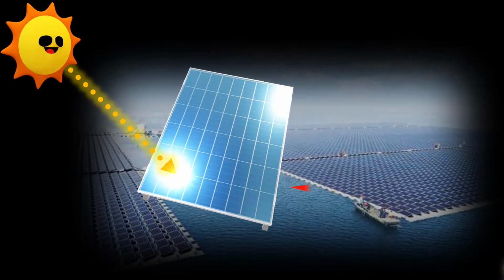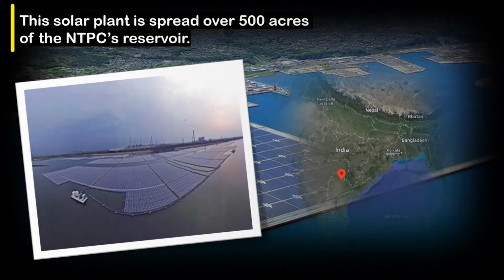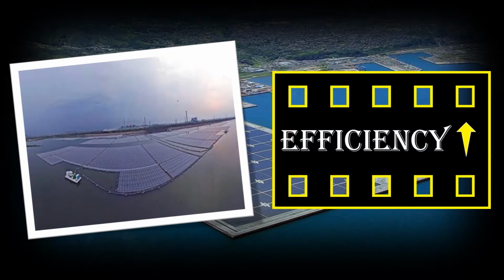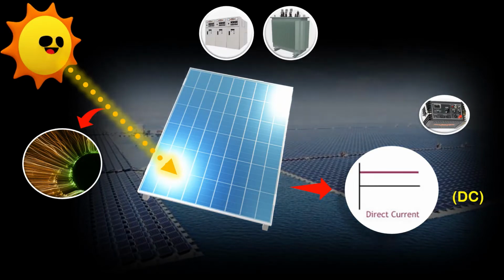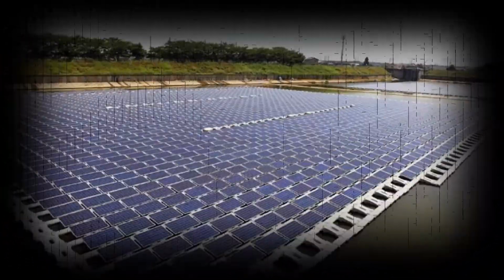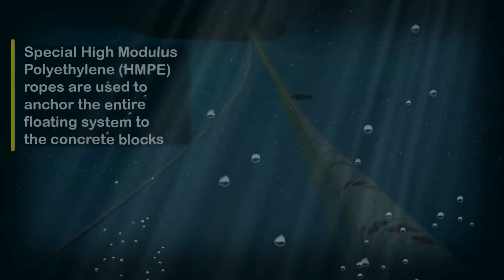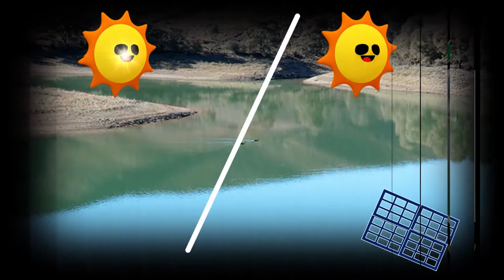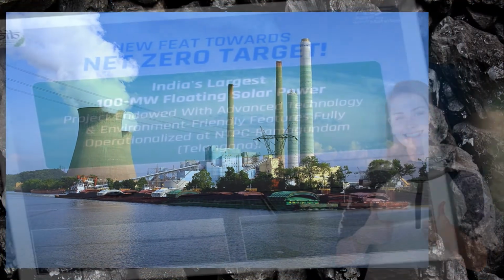Ramagundam | India's largest floating solar power photovoltaic project | Telangana | NTPC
In this video, we will quickly learn about India's largest floating solar power project commissioned by the National Thermal Power Corporation (NTPC) at Ramagundam in the Peddapalli district of Telangana.